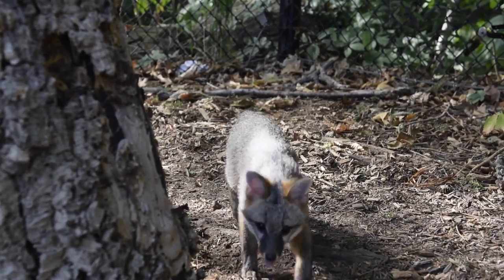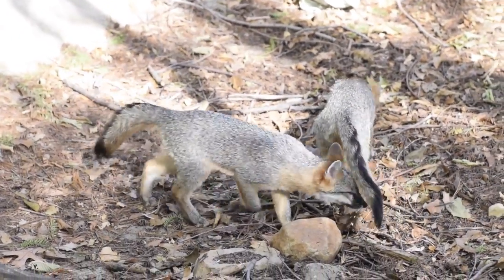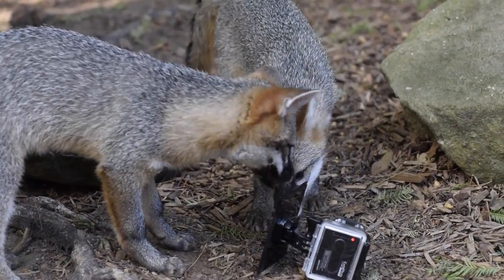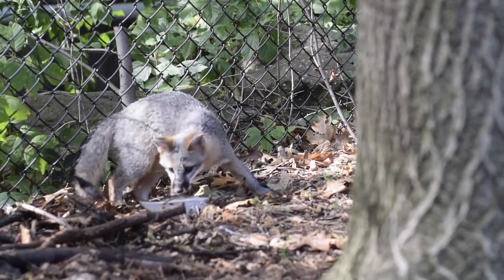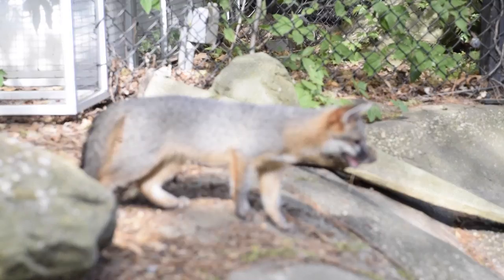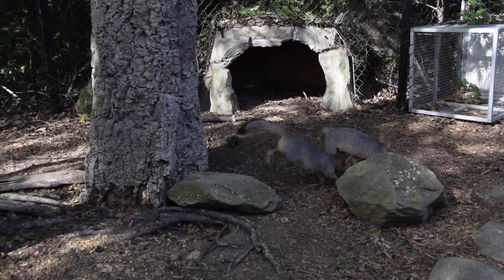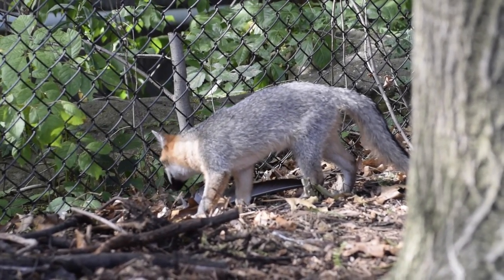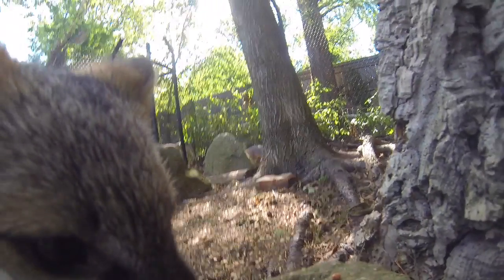Creature Feature: Gray Fox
Two gray foxes will join the Museum’s menagerie of live native Ohio animals in the all-new "Ralph Perkins II Wildlife Center & Woods Garden — Presented by KeyBank," opening Labor Day weekend 2016. Gray foxes are one of the only canines that can climb trees—a fact that inspired the young foxes’ names. Buckeye and Ash were born in captivity and hand-raised in Minnesota. The pair have been bonding with their caregivers and getting familiar with their new home since July.